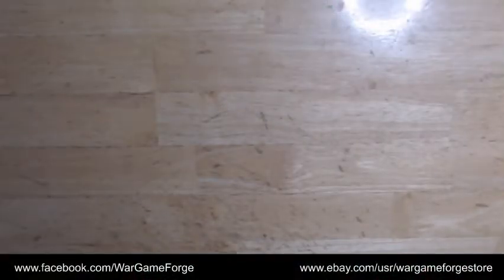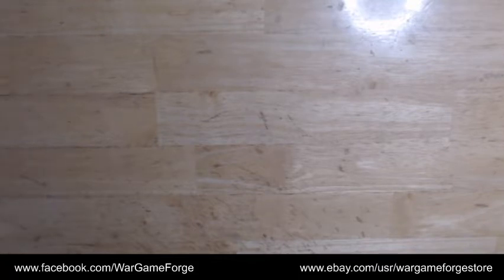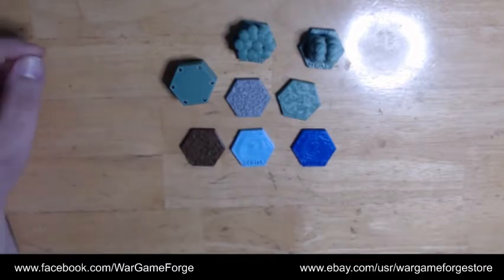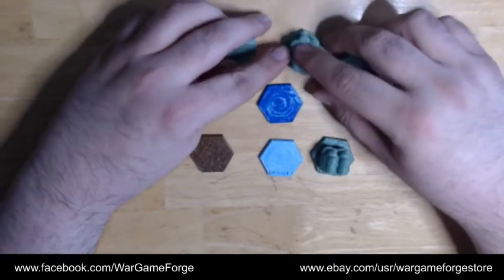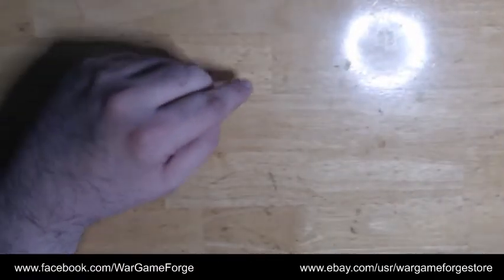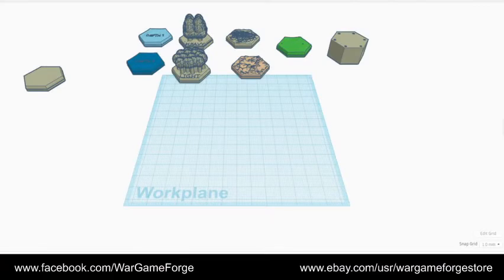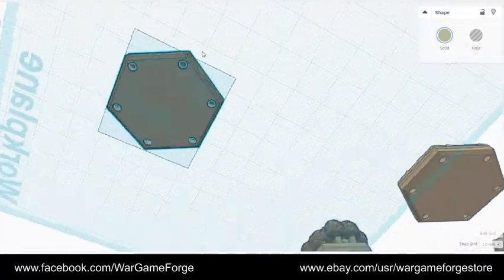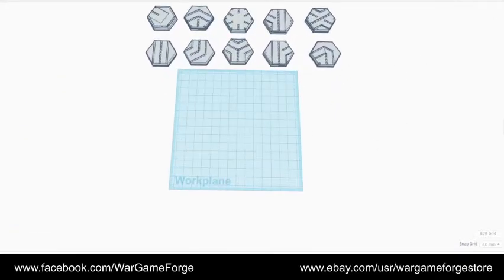Kickstarter: STL Files for Magnetized Terrain Hex Tiles for Battletech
This is the intro video for my latest Kickstart project; 3D print STL files for hex tile terrain that can be magnetized and used for Battletech or other games that use hex maps. Check out the project here: